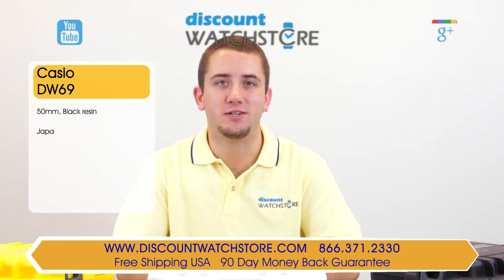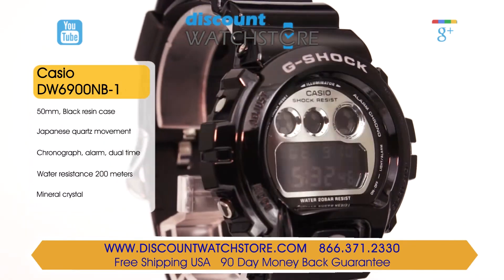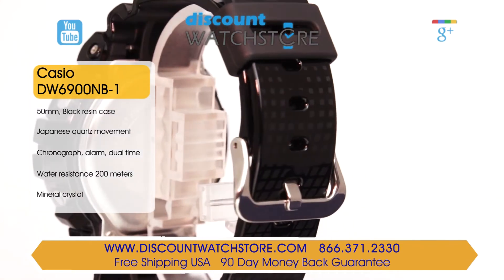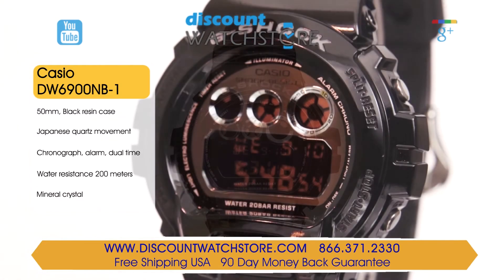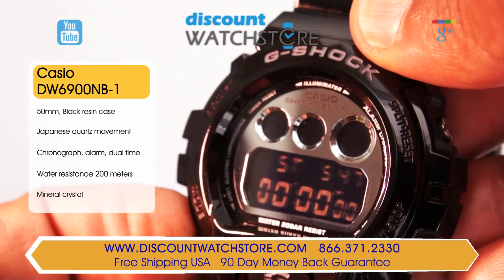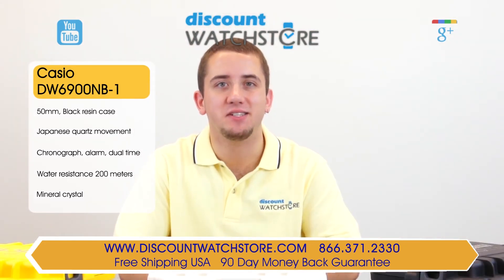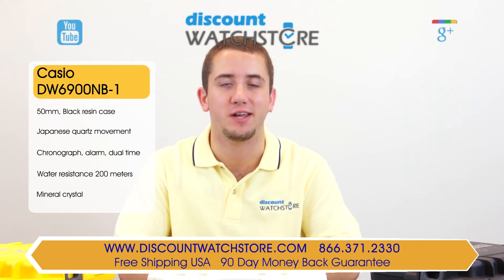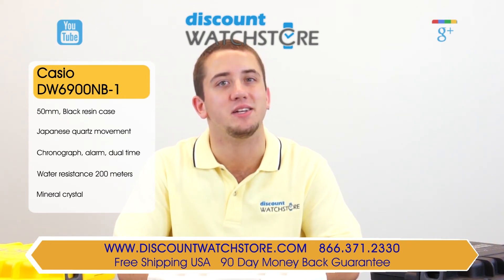Casio DW6900NB-1 Men's G-Shock Black Resin Auto Calendar Alarm Watch Review Video